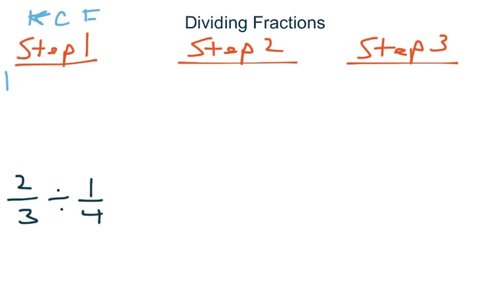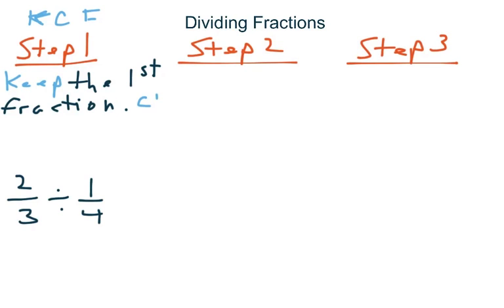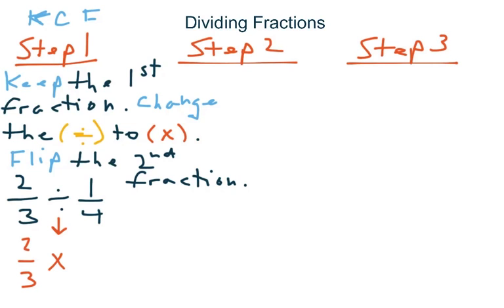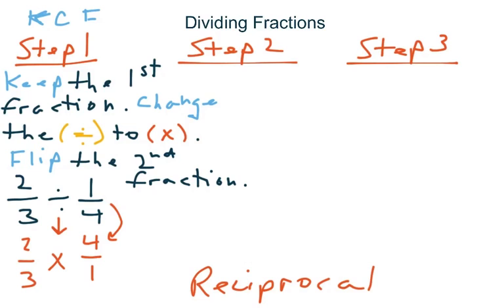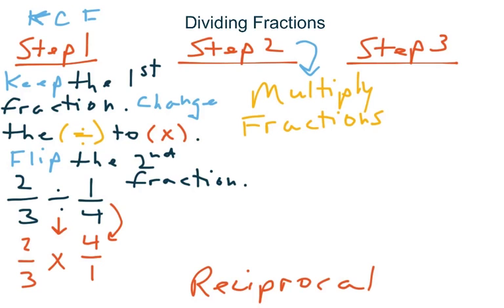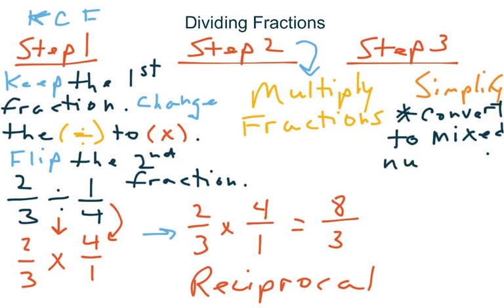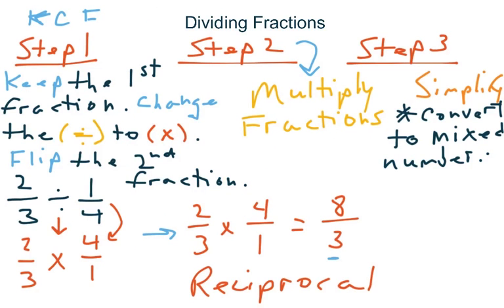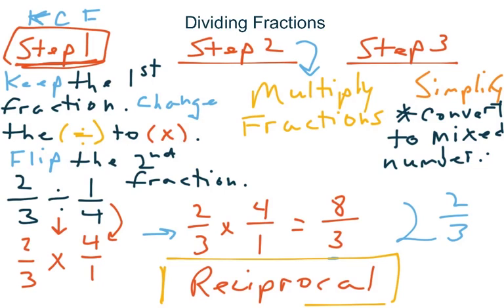Dividing Fractions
Tutorial video that shows how to divide fractions.